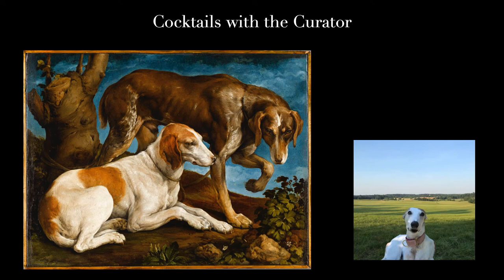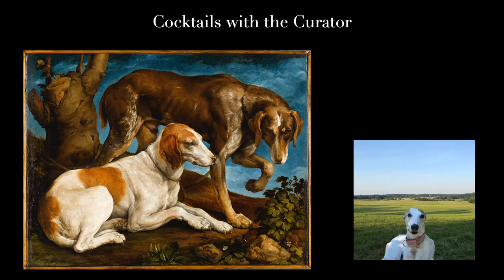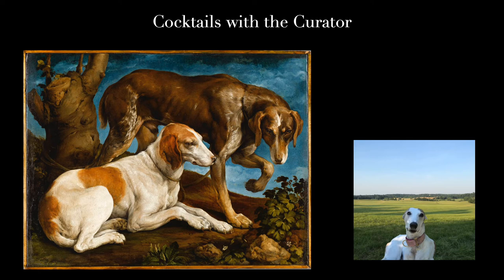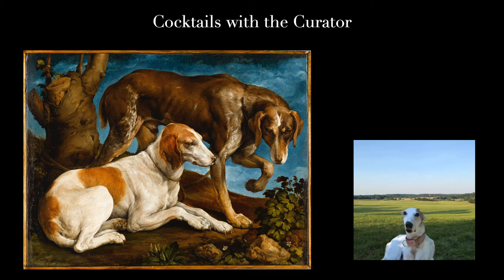Cocktails with the Curator #7